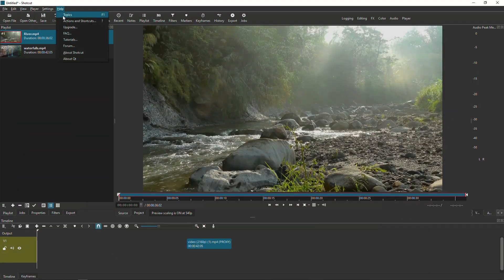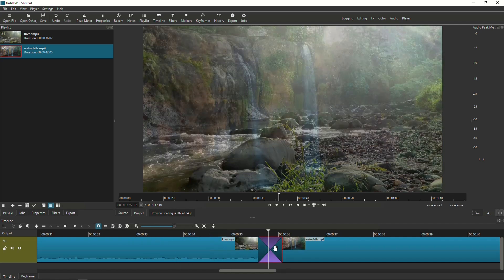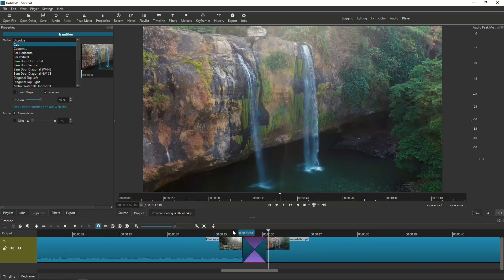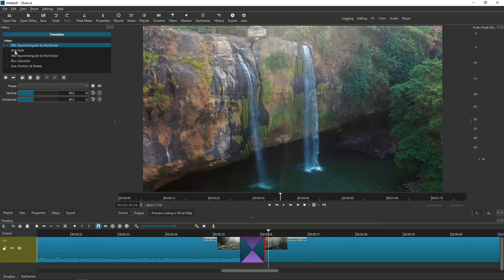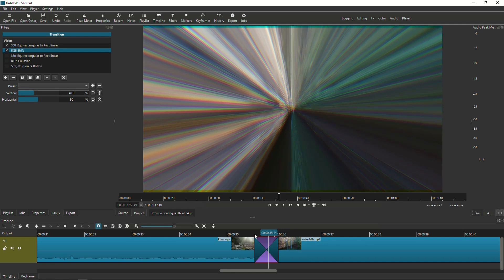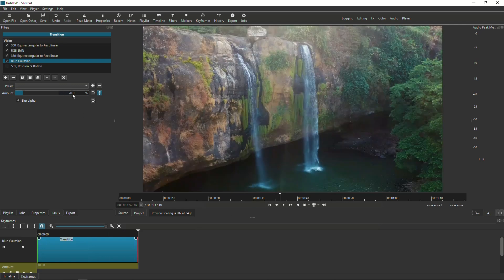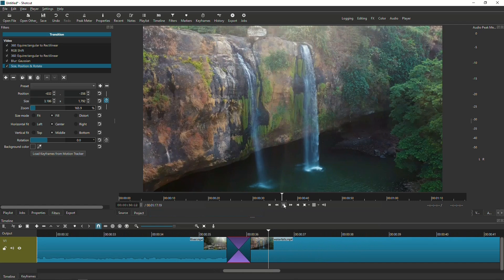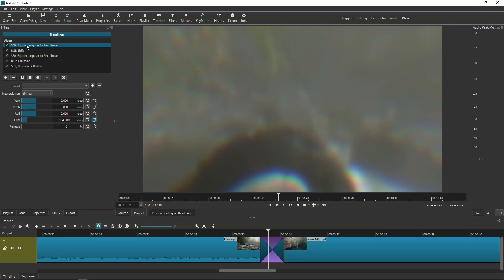Mastering Hyperzoom Transitions in Shotcut: Step-by-Step Tutorial for Stunning Video Effects!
Welcome to our comprehensive tutorial on mastering hyperzoom transitions in Shotcut! If you're looking to take your video editing skills to the next level and create stunning visual effects, you're in the right place. In this step-by-step guide, we'll walk you through the process of creating hyperzoom transitions that will captivate your audience and elevate your videos. Whether you're a beginner or an experienced editor, our easy-to-follow instructions will help you achieve professional-looking results in no time.

With Shotcut's intuitive interface and powerful features, you'll have everything you need to unleash your creativity and craft dynamic transitions that will wow your viewers. From selecting the perfect footage to fine-tuning the speed and timing of your zoom effects, we'll cover all the essential techniques to ensure your transitions flow seamlessly and enhance the overall visual impact of your videos.

But mastering hyperzoom transitions isn't just about technical know-how – it's also about unleashing your imagination and experimenting with different styles and effects. That's why we'll also provide tips and inspiration to help you think outside the box and create transitions that are truly unique and eye-catching.

Whether you're editing a vlog, a travel video, or a short film, hyperzoom transitions can add an extra layer of excitement and polish to your projects. So why wait? Dive into our tutorial today and unlock the secrets to creating stunning video effects that will leave your audience wanting more.

CHAPTERS:
00:00 Intro
00:43 Shotcut Version
00:57 Choosing the Videos for transition
01:56 Choosing your transition point
03:25 Loading all the Filters
05:13 360 Equirectangular to Rectilinear Filter
07:40 RGB Shift
08:20 360 Equirectangular to Rectilinear Filter
09:10 Blur Gaussian
10:07 Size, Position and Rotate
12:02 The Result
12:15 Filter Sets